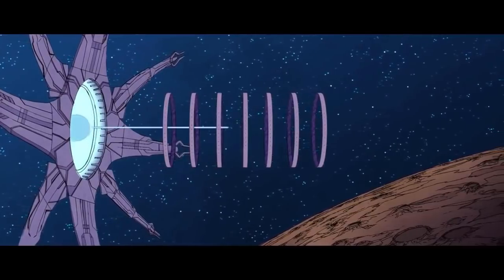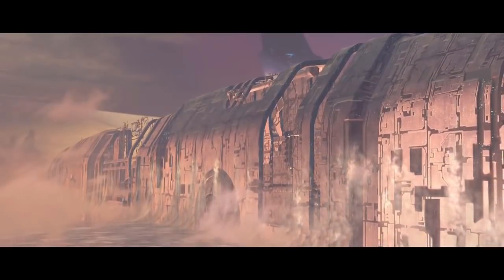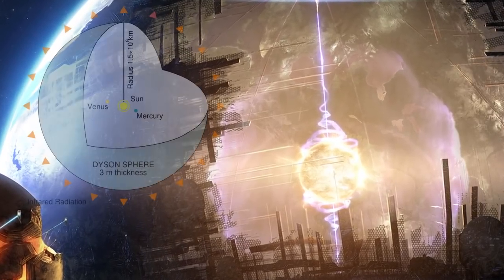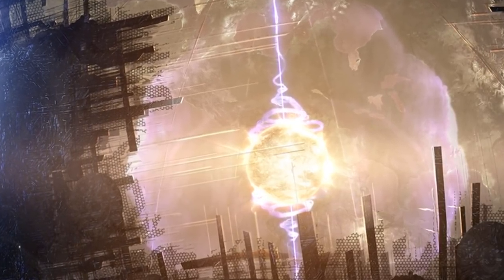5 Largest Forerunner Mega Structures | Halo: Top 5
Today we're counting down the five largest creations of the Forerunner, the ancient race heavily involved in every Halo game. The Forerunners created, among other things, the Halo Rings, the Ark, the various shield worlds including Onyx and Requiem, the Forerunner Dreadnoughts, and many other amazing bits of technology. But, what are their largest creations? I think you may be surprised!

The Forerunner existed thousands of years before the Human Covenant war, and, until their war with the Flood and the firing of the Halo array, were the dominant force in the Galaxy. In Halo CE, you discover Installation 04. In Halo 2, another ring, and in Halo 3, eventually the Lesser Ark - installation 00. The Forerunner have been even more involved in the new trilogy, with characters like the Didact and the Librarian taking center stage, and then whatever happened in Halo 5... I'm sure something involving the Forerunner will happen in Halo 6 too.

If there's video here that you don't recognize, it's probably from the "Halo Legends" movie.